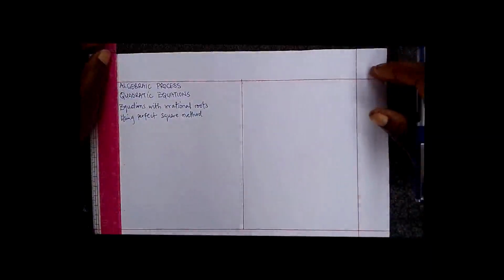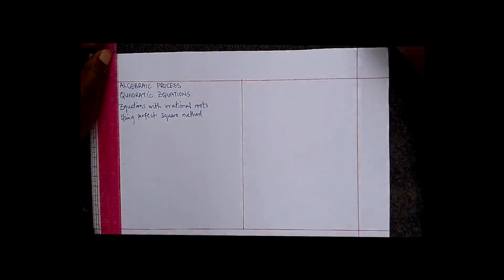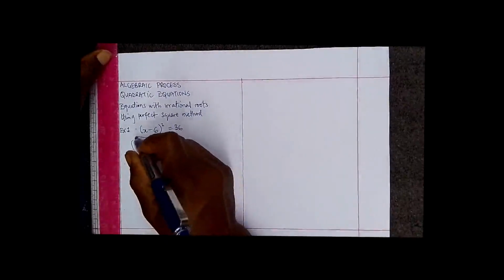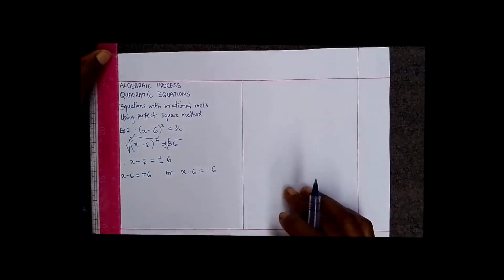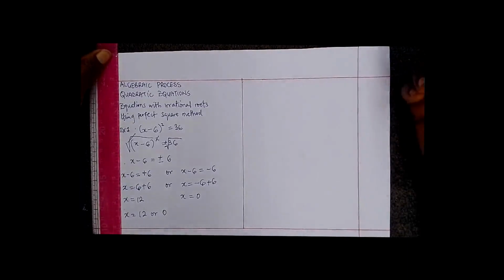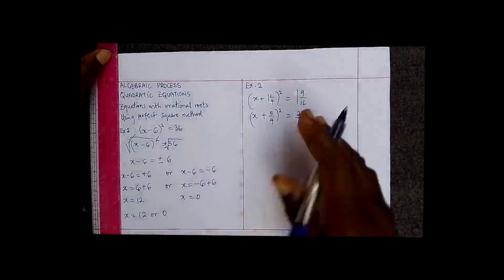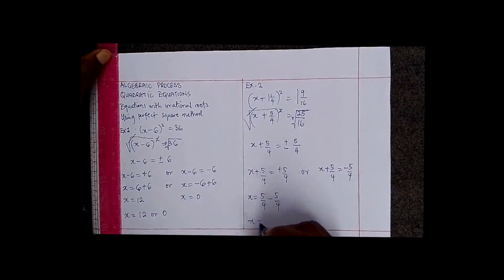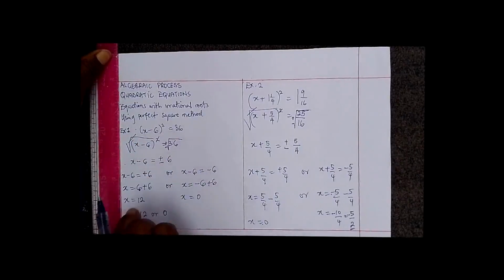Solutions to Quadratic Equations with rational and irrational roots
This Video explains how Quadratic equations with rational and irrational roots can be evaluated